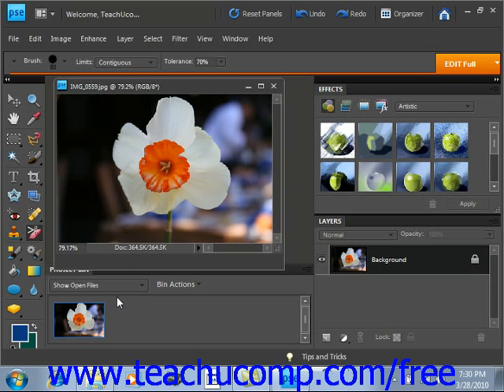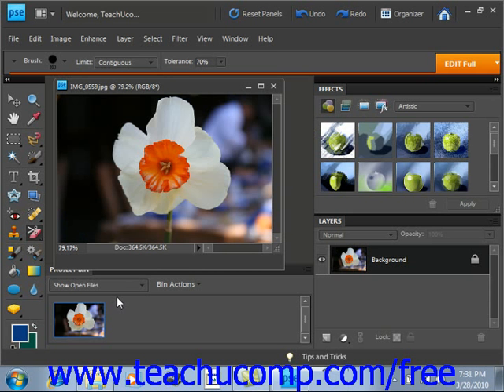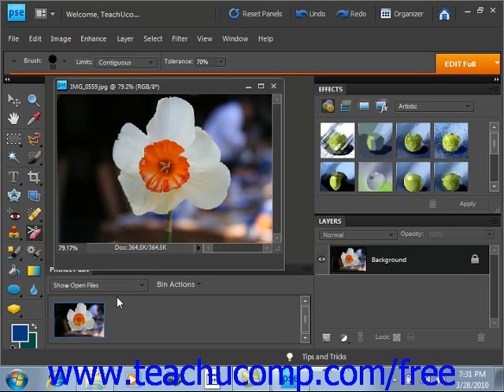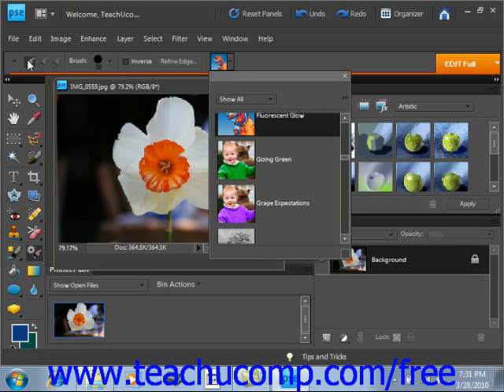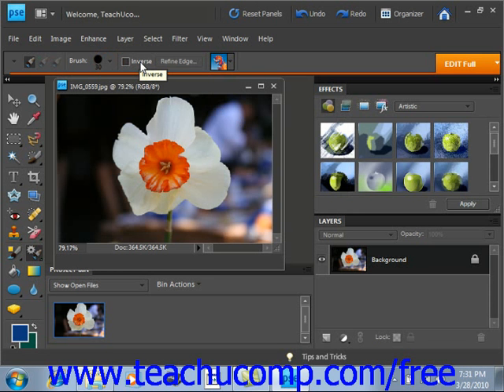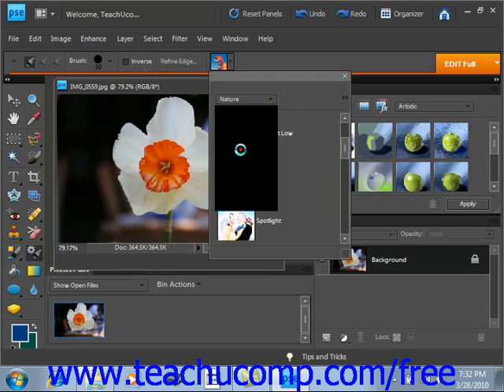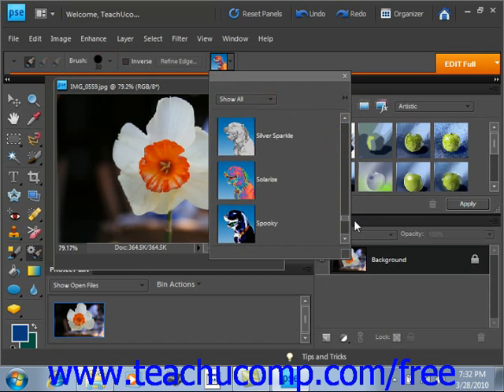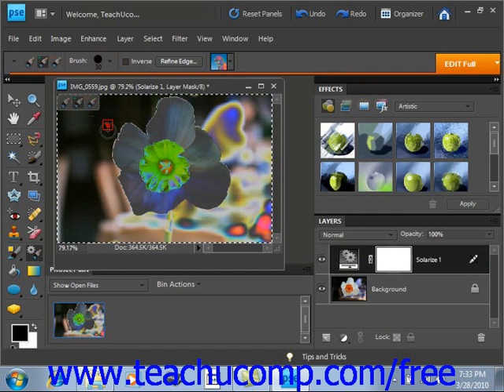Photoshop Elements 9.0 Tutorial The Smart Brush Tools Adobe Training Lesson 6.10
Learn how to use the smart brush tools in Adobe Photoshop Elements A clip from Mastering Photoshop Elements Made Easy v. 9.0. - the most comprehensive Photoshop Elements tutorial available. Visit us today!